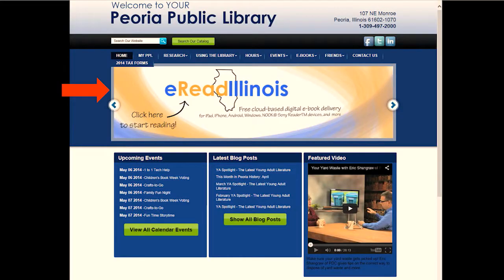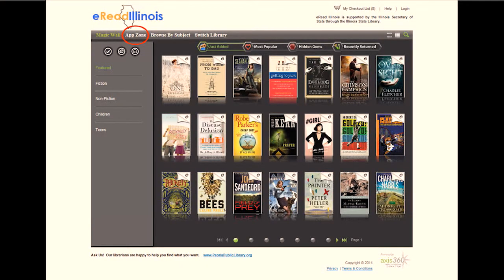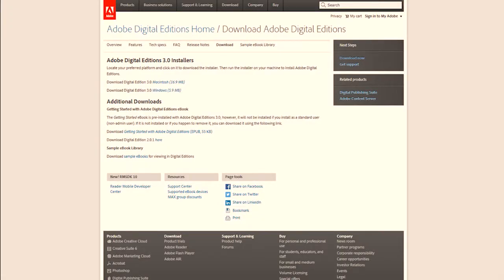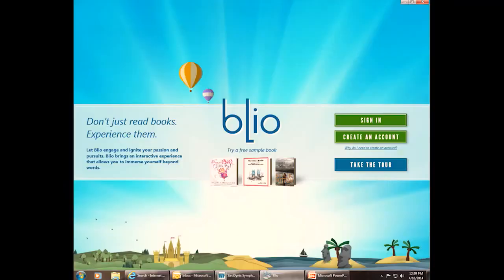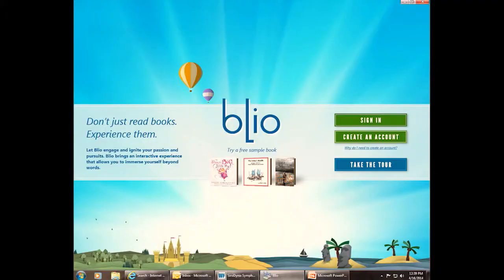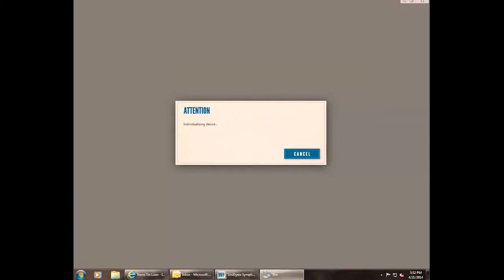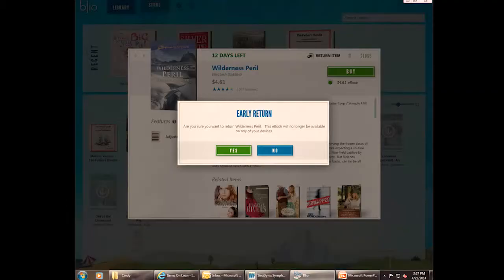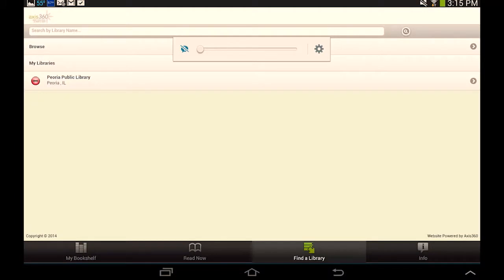EReading at the Library- Information Please 094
Peoria Public Library has added more ebooks you can download from wherever you are! under the "EBOOKS" tab. Need help? Call any branch to a make an appointment and we will show you how!